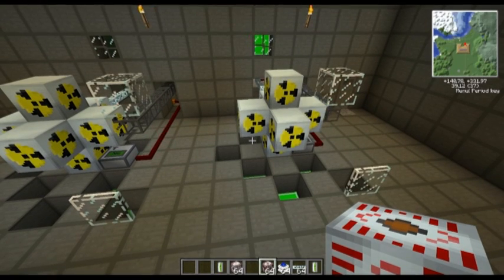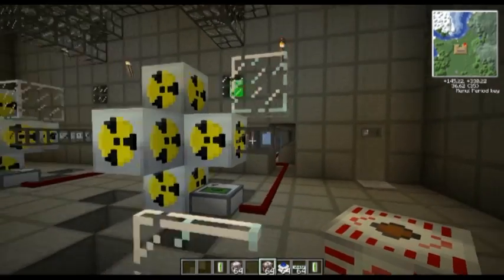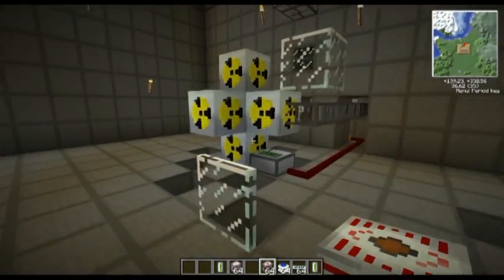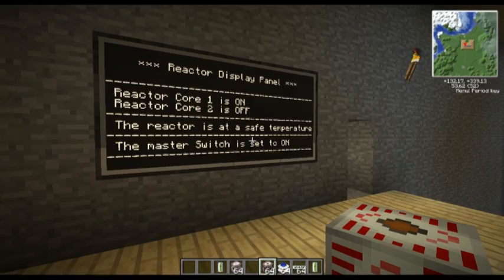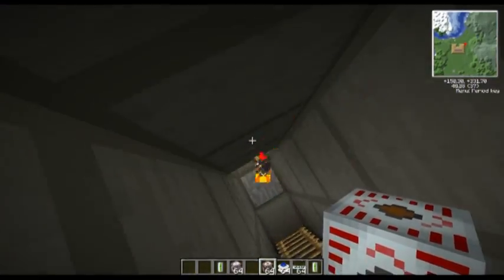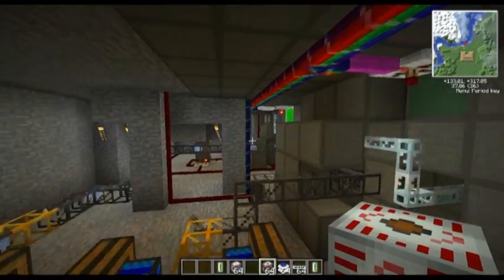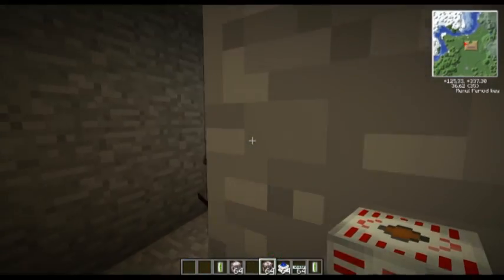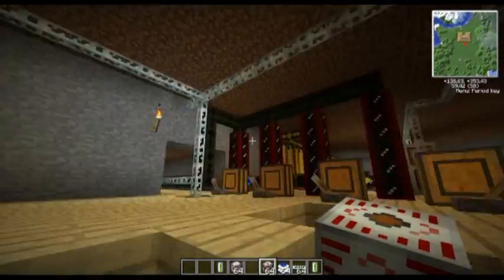Extremely Powerful Tekkit Reactor - Part 1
ComputerCraft Integrated Dual Core Nuclear Reactor. Coded in Lua, Unhandleable EU energy. Lua code can be found here: